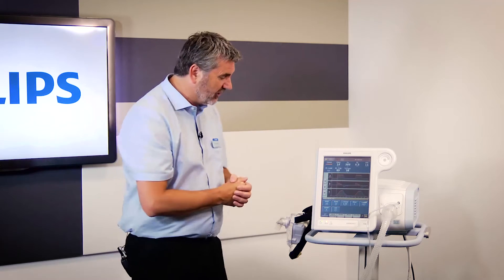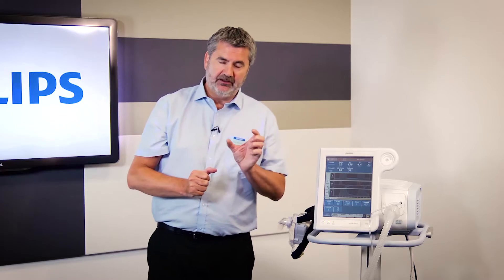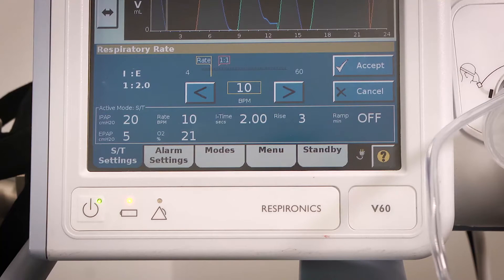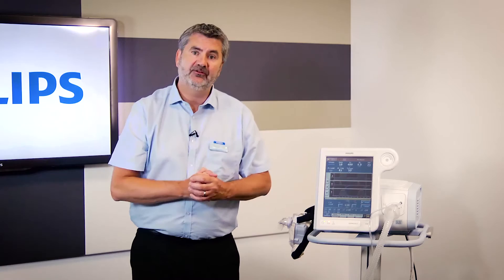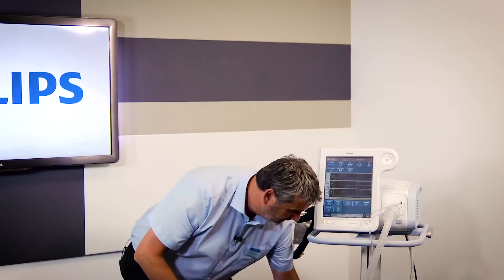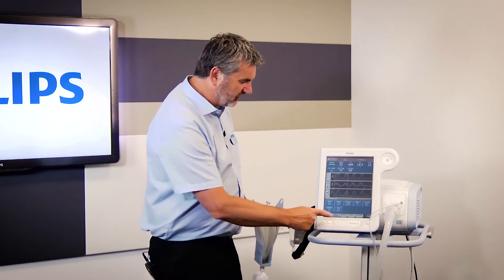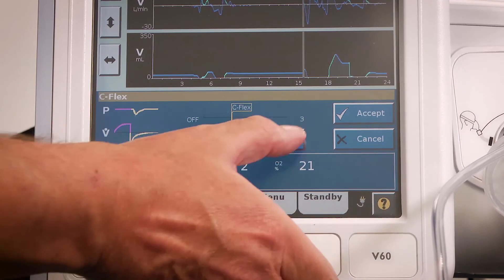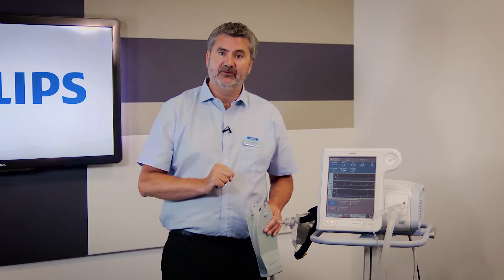6 Modes, Rise Time & Ramp V60